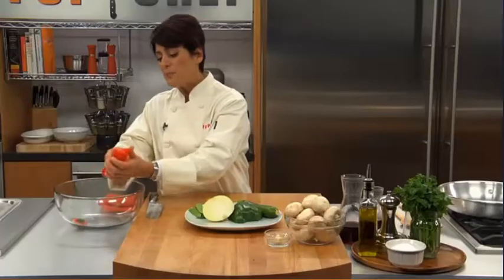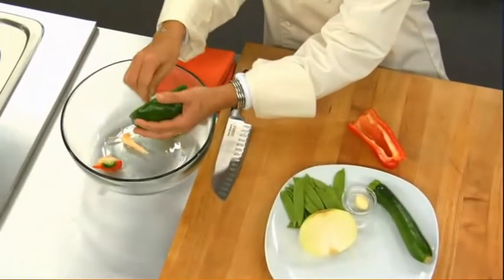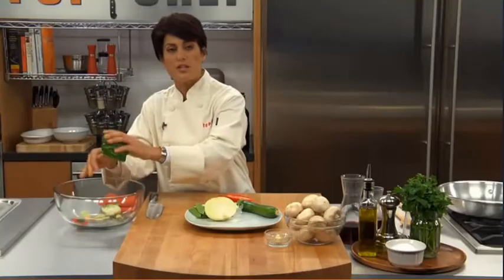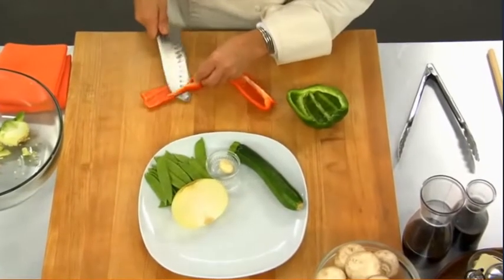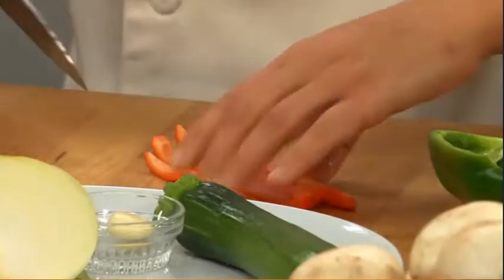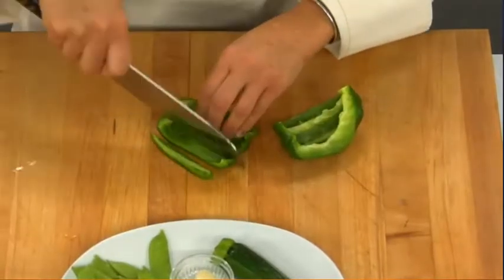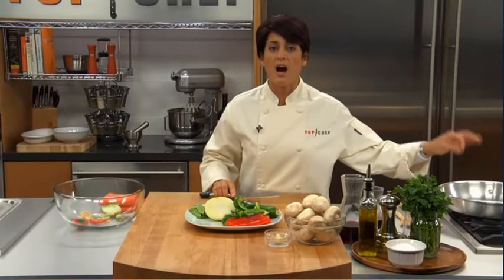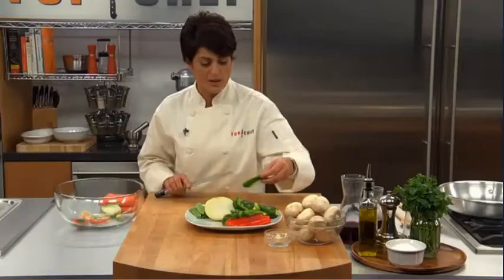Sauteing Vegetables - How to Saute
Top Chef University teaches you how to Saute Vegetables and secret ingredients to make the flavor pop.